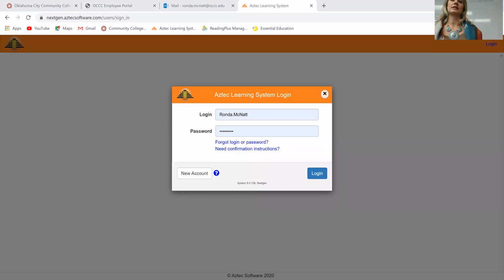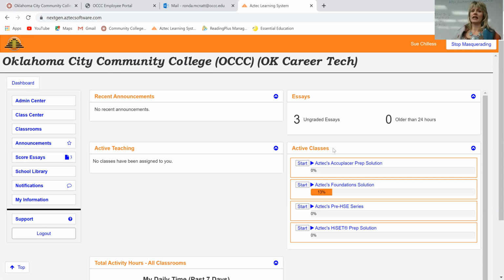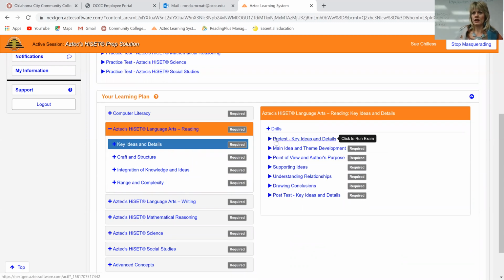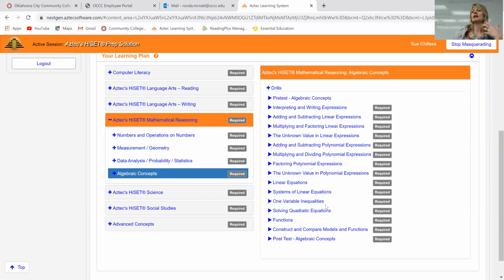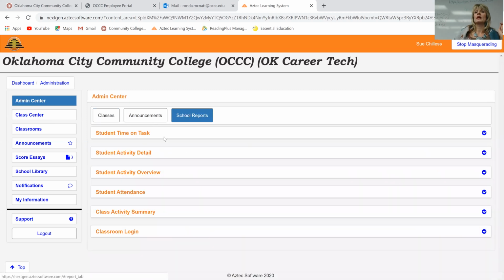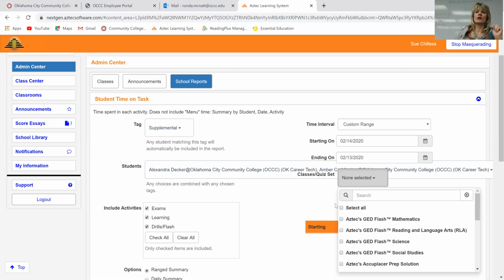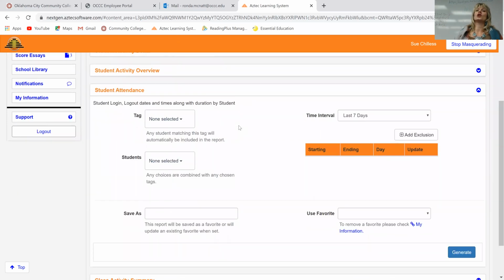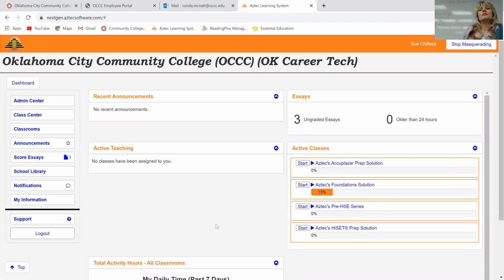Aztec Teacher Tutorial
Aztec Software Tutorial